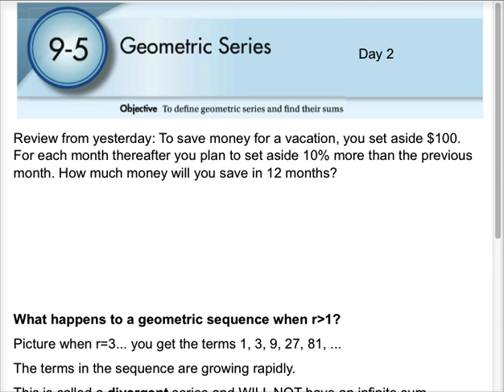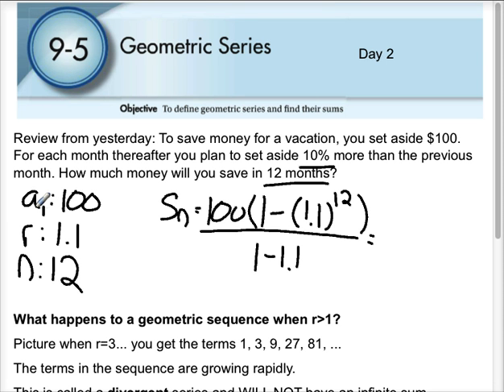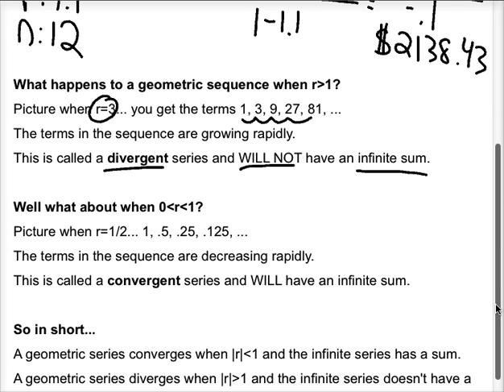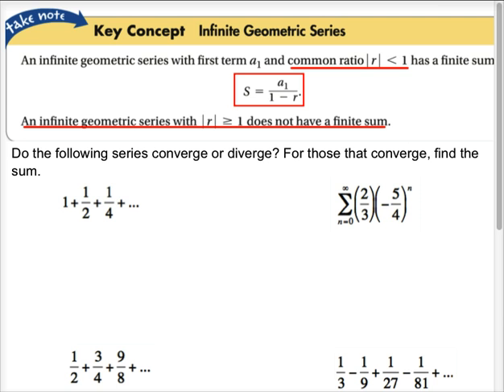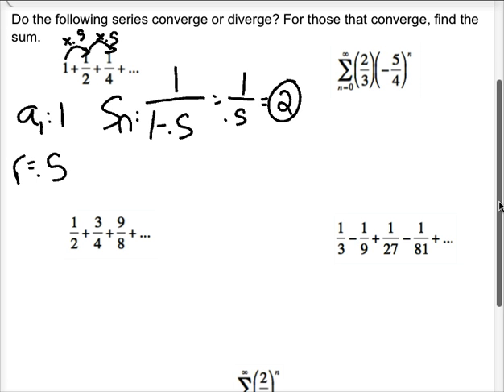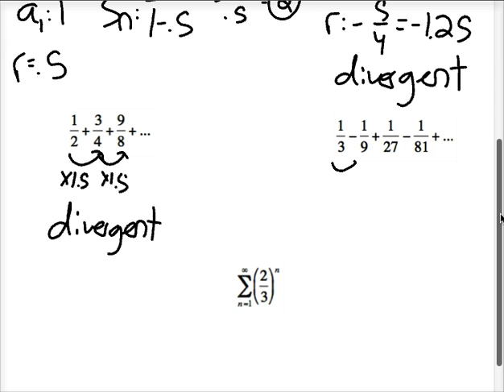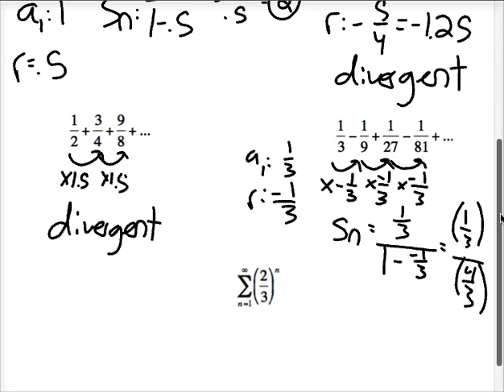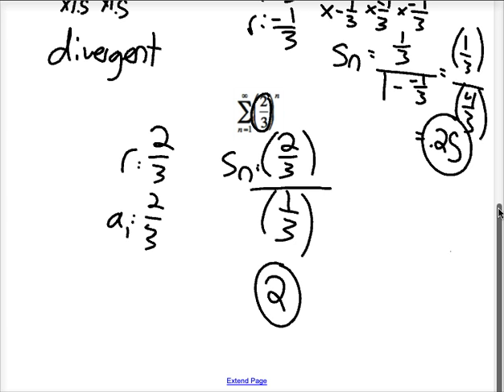Alg II 9.5B Notes